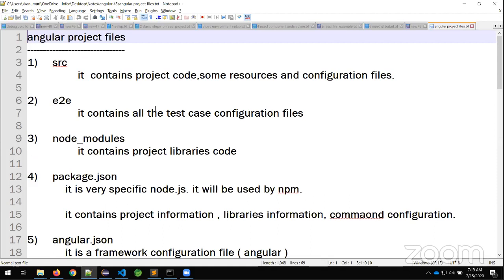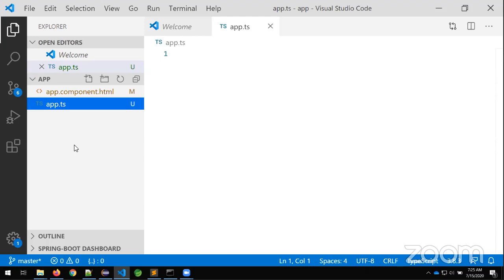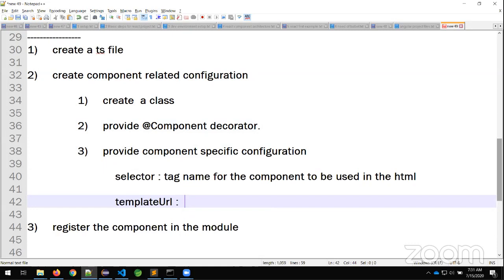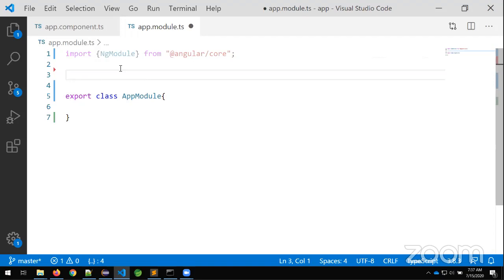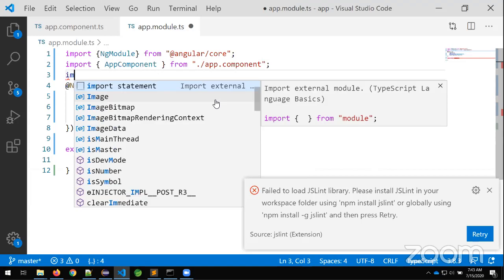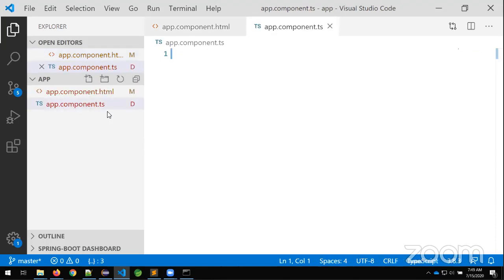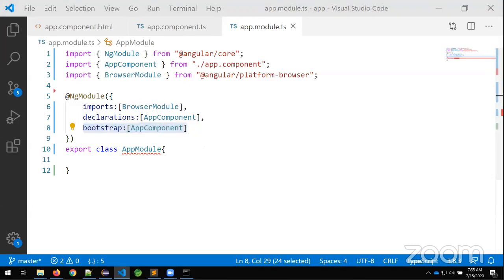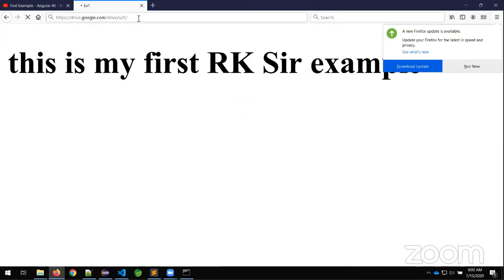First Example - Angular 45